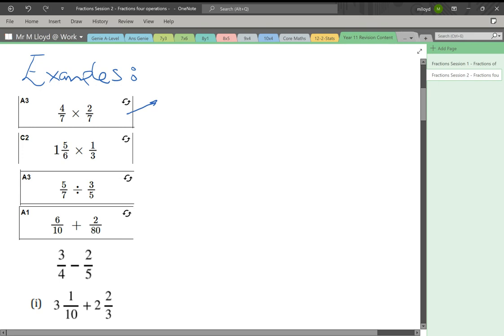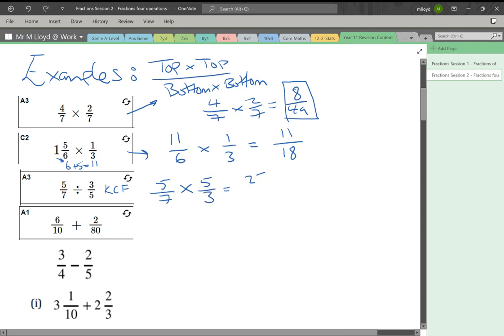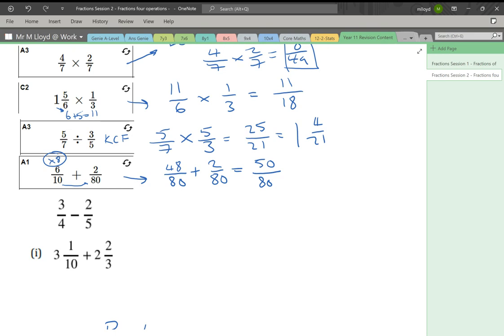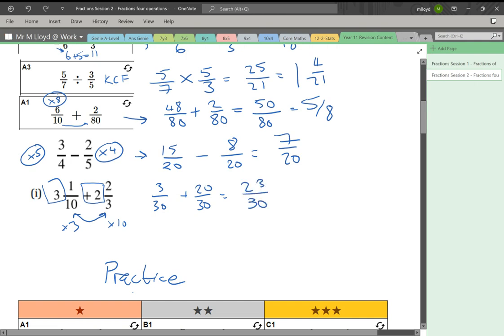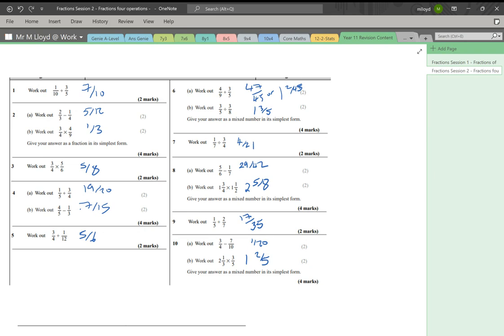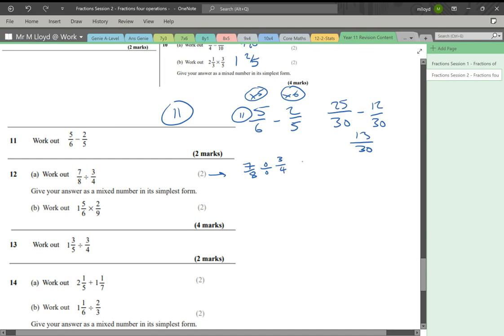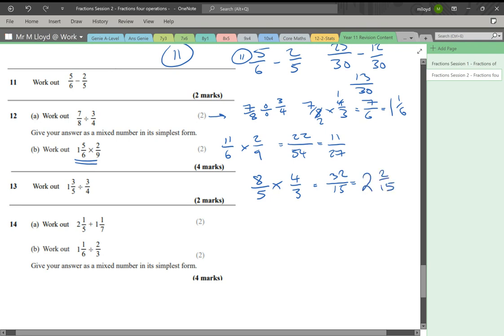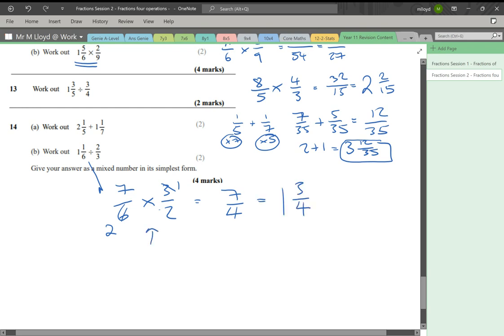GCSE Revision - Fractions Session 2 Grade 3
Year 11 revision session on Fractions, this session is all about the four operations. This could also be used as a cover lesson